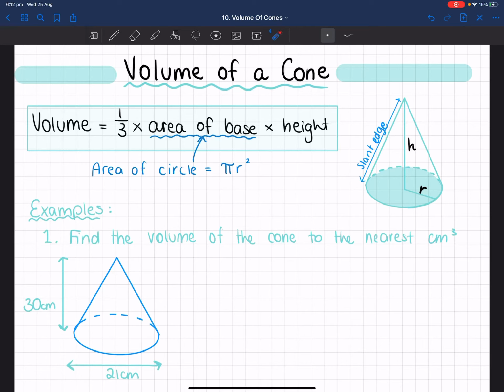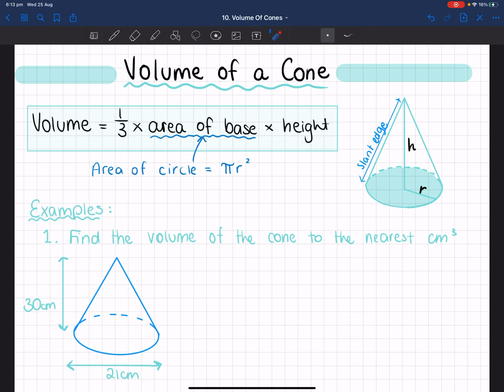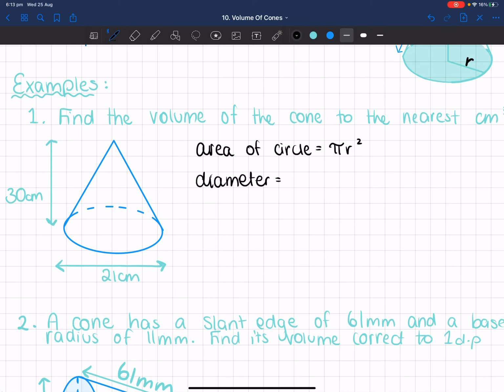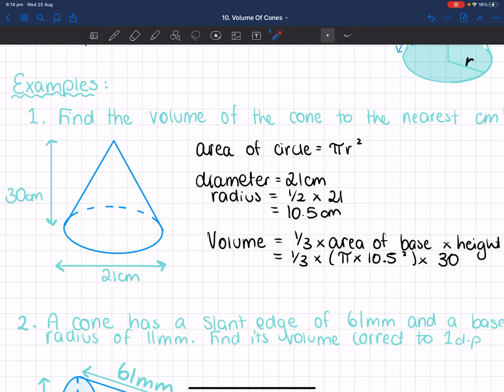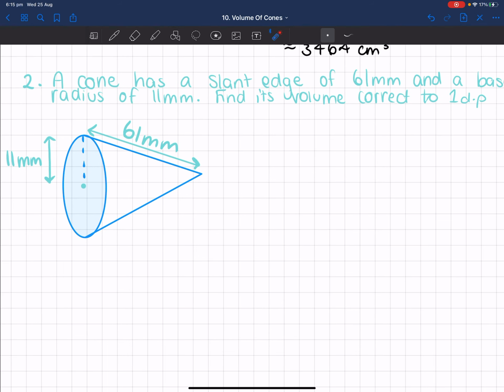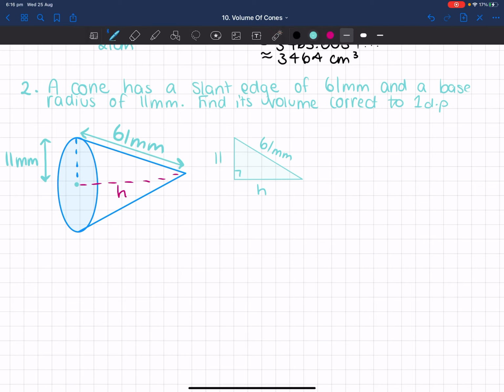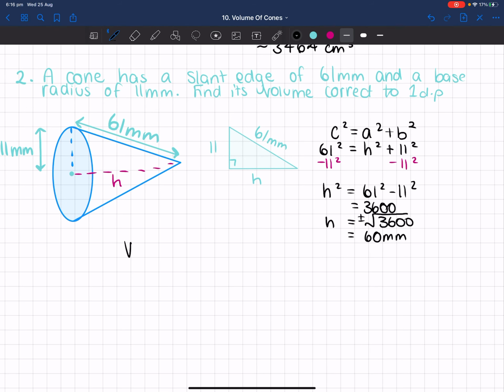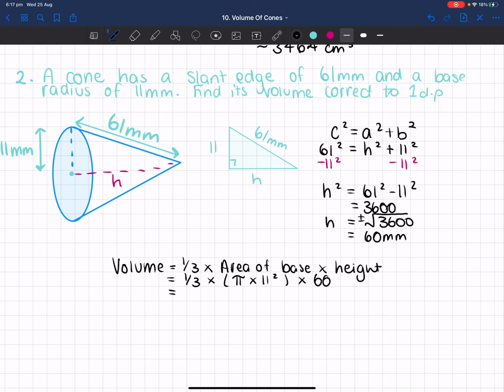Volume of a Cone